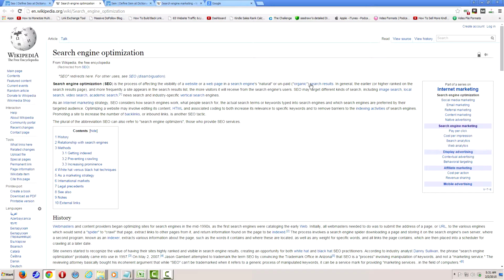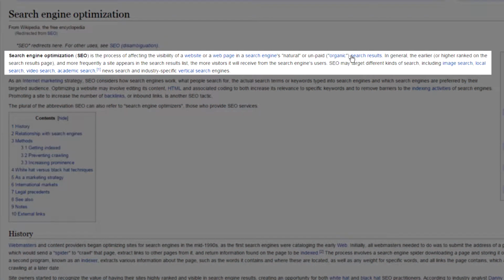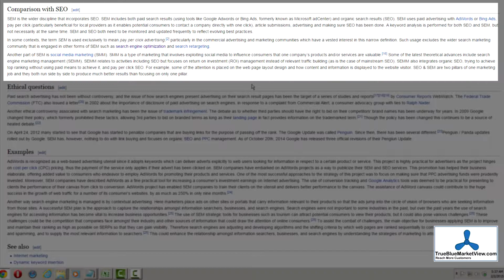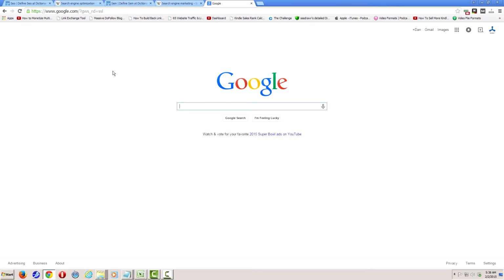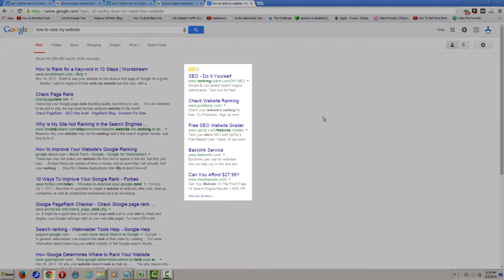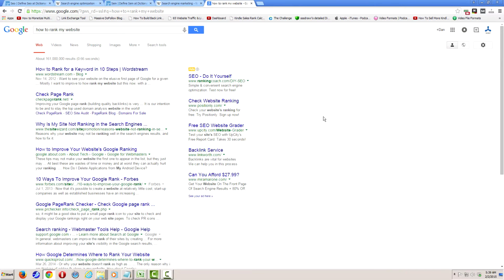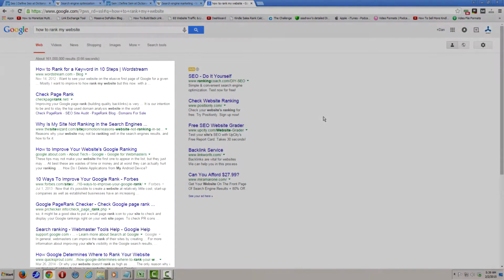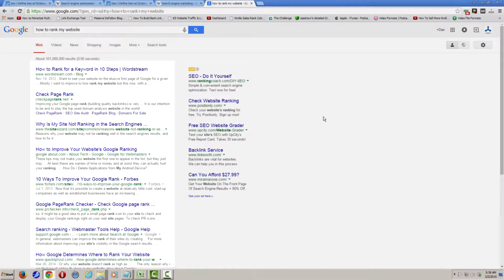What Is SEO?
What is SEO? SEO, or search engine optimization, is in reference to techniques used to help increase the likelihood that your website or content will gain favorable rankings in a search engine result page (SERP).

In other words if you want to appear on the first page of Google when people type in a keyword phrase such as "how to rank my website", then you would be interested in improving SEO metrics for your content. SEO itself gets very involved and it is an ever-evolving beast. This is why I do not recommend to the average small business owner to get too wrapped up in SEO.

The catch is that it helps tremendously to have a bit of an understanding of SEO so you can leverage online marketing more effectively, while at the same time not spending too much time on SEO.

And that is the primary drive behind why SEO based information is provided here at True Blue Market View.